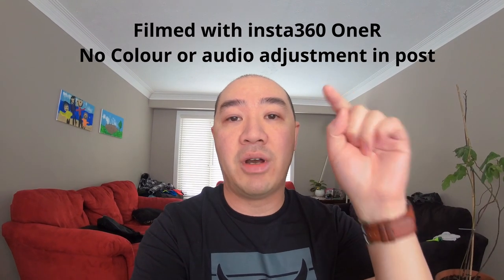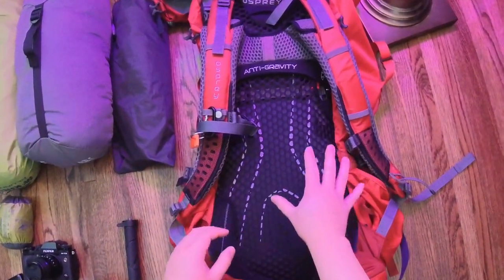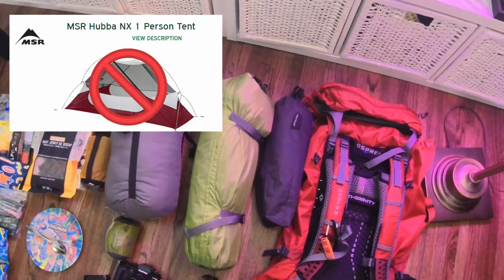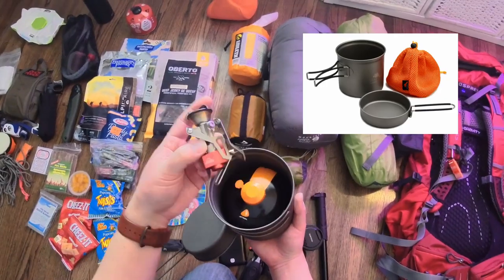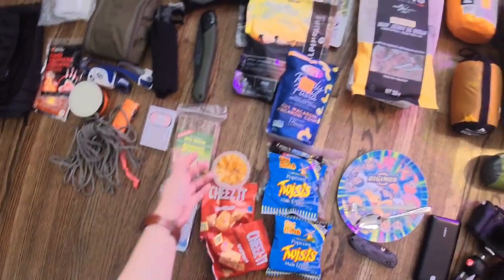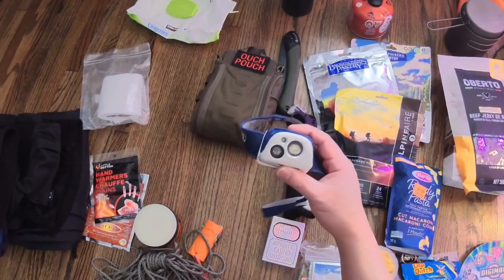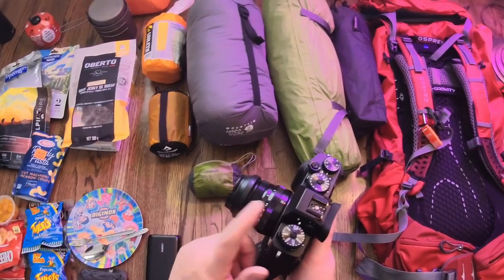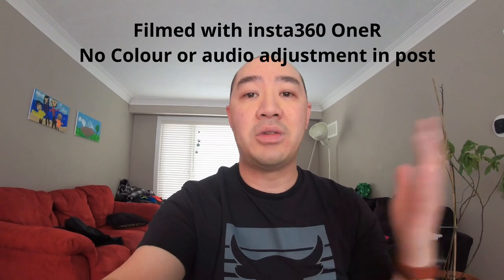What's in my Hiking bag | Instant 360 One R raw FPV footage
The entire video was shot using the instant 360 One R with the 4k Wide angle lens. I did not color grade or adjust the audio in post as people have been requesting that I post raw footage.

I'm going on my annual fall hiking trip with the boys and wanted to post what I take with me on a 3 day , 2 night hiking trip to Duck Mountain Provincial Park in Manitoba. I will be taking my Fuji X-T3, 35mm F2 and 12mm Rokinon F2 as well as the instant 360 One R with the 360 module.

I'll be doing video reviews on how well both systems perform on the trip.